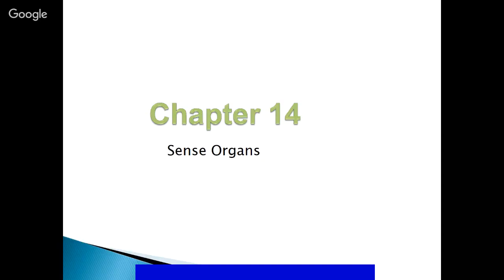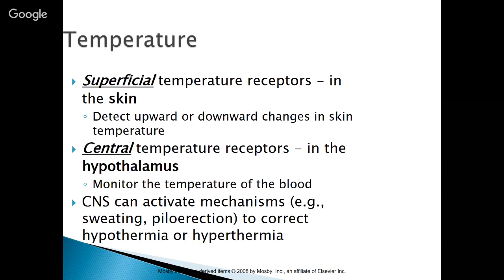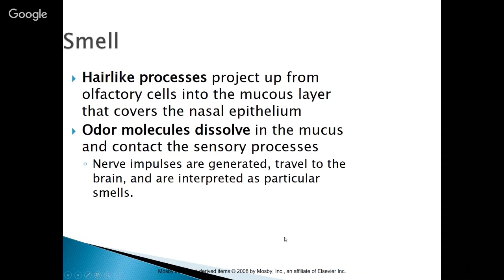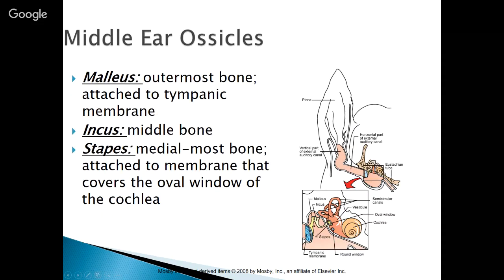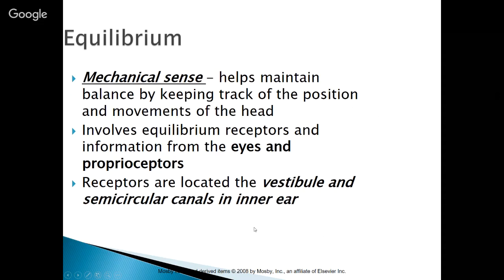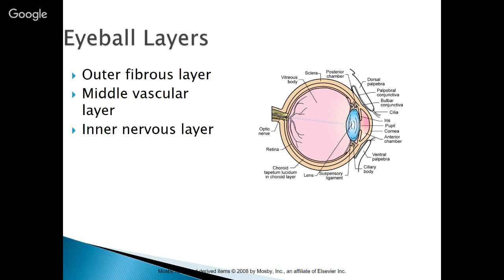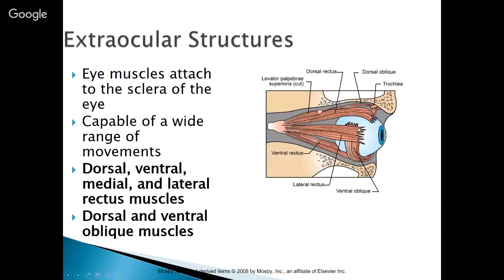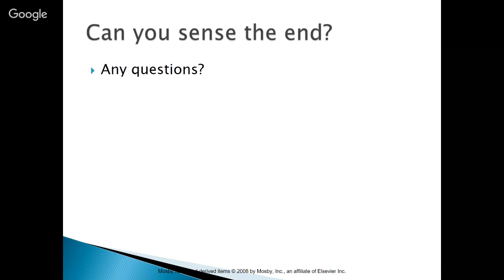Chapter 14 - Sense Organs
An overview of Colville and Bassert's Comparative Anatomy of sense organs for the veterinary technician